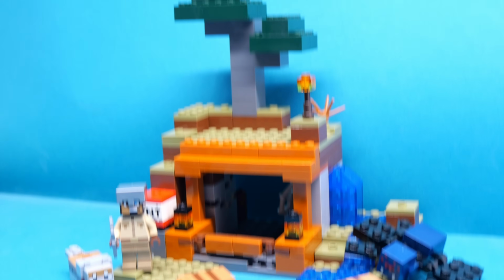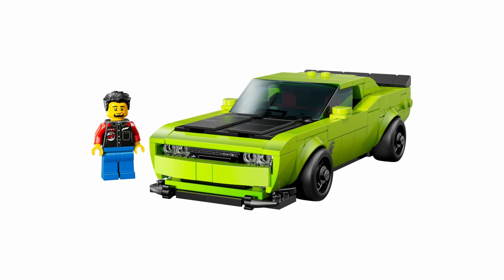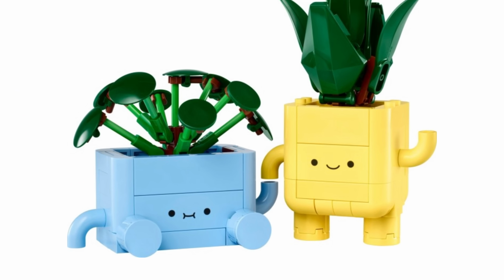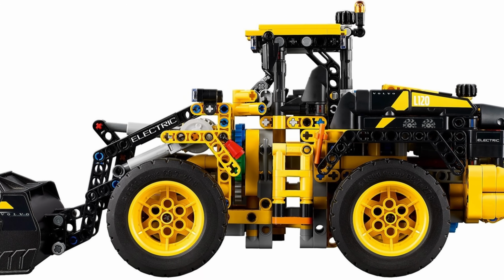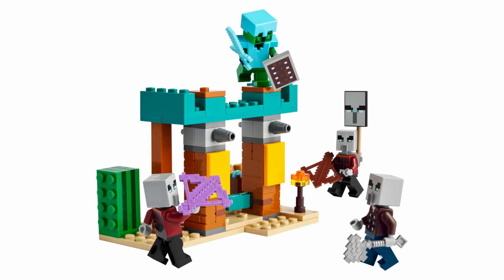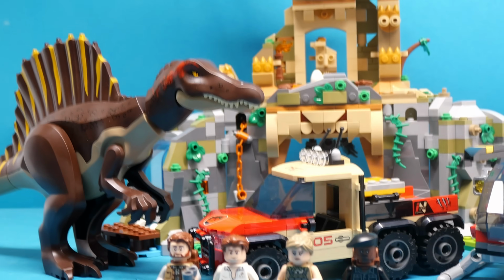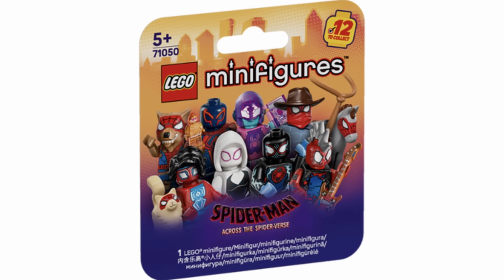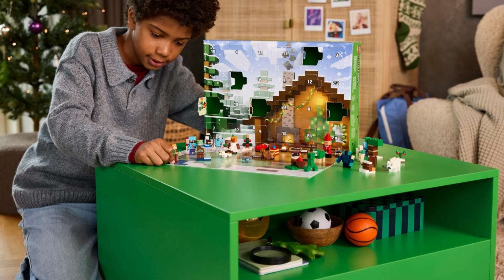Top 10 LEGO Sets You NEED for Christmas 2025!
The day this video is uploaded will be my Birthday, and since I've already got that covered LEGO-wise I will imediately start thinking about Christmas afterwards. SoI thought that today we could discuss the top 10 LEGO sets you NEED to get for Christmas 2025. These will not be my favourite sets of the year exactly, but will be ones that I think are fit for the average LEGO consumer. So expensive things things like Arkham, Ninjago city workshops and republic Juggernaut are off the table. Also bear in mind that the word "need" is basically a suggestion here, your choices will vary drastically depending on what theme you're into, but I've tried to pick from a large variety of themes instead of Just Ninjago. So stick around until the end to see which LEGO Sets you should get This Christmas!

all clips filmed by me.